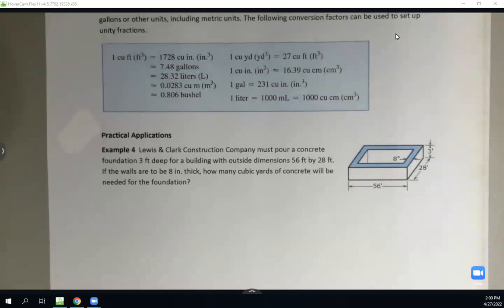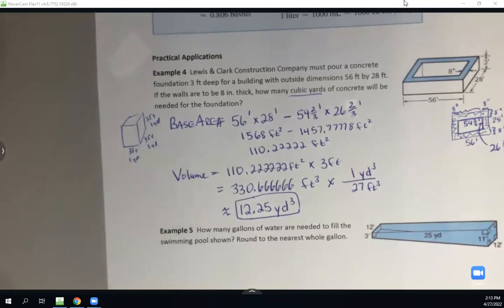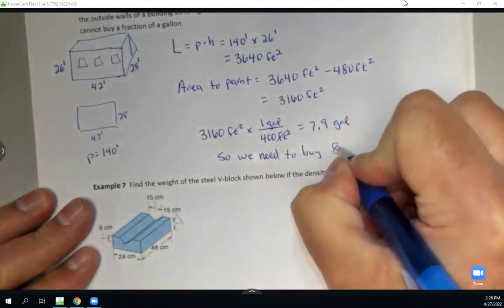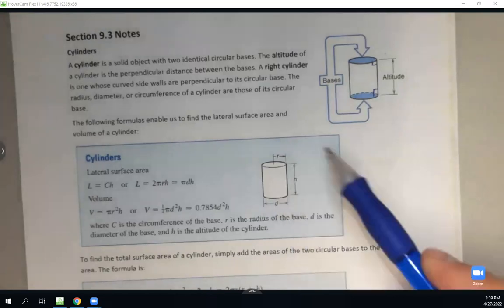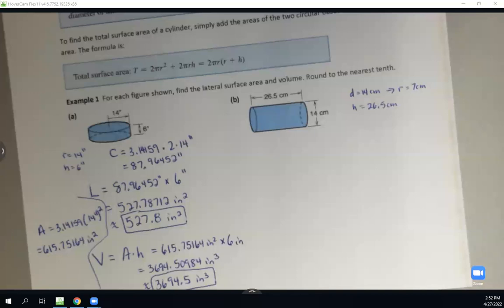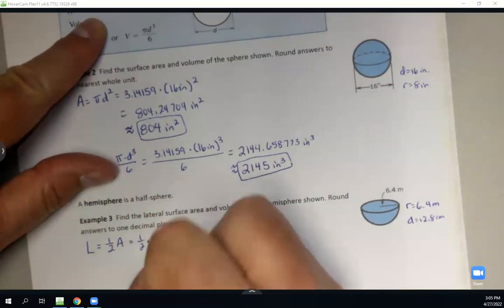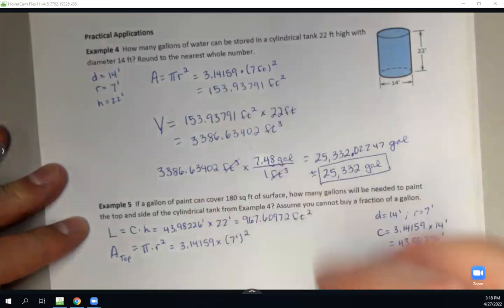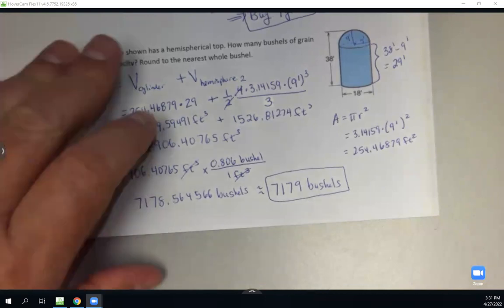Math 122-01 20220427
Sections 9.1 and 9.3 (Applications involving the volume and surface area of prisms; Cylinders and applications)